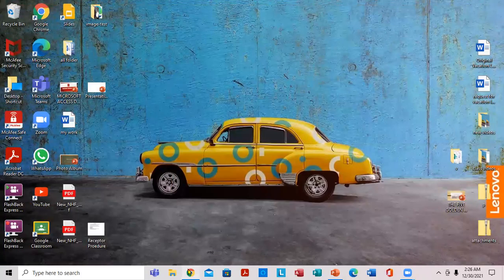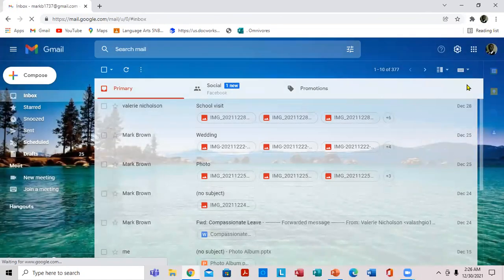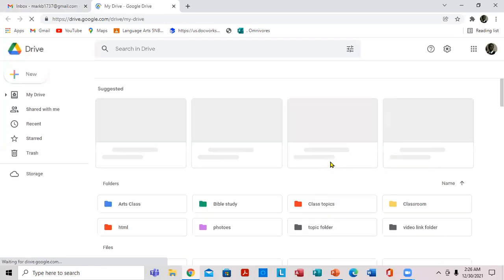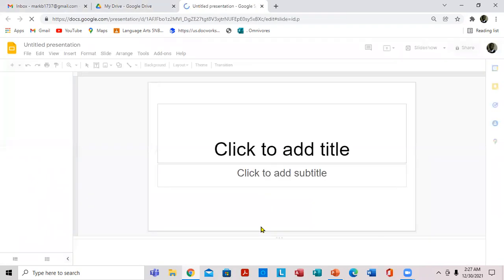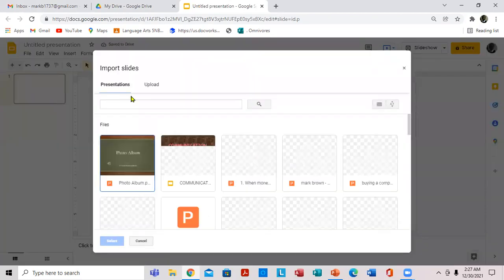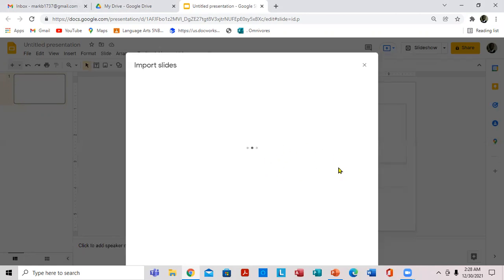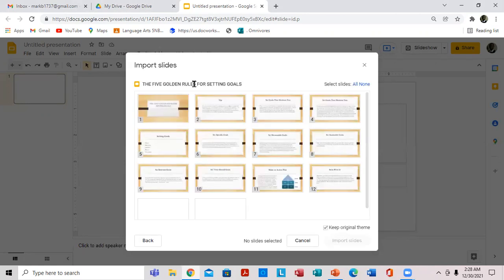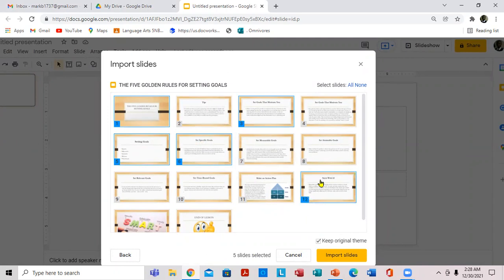How to Import PowerPoint Presentation Into Google Slides { TRY IT NOW }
In this step-by-step video tutorial, we will show you how to import PowerPoint to Google Slides
FOLLOW ME ON: